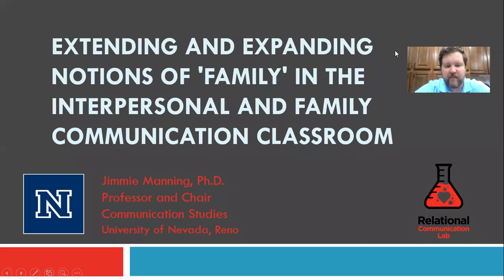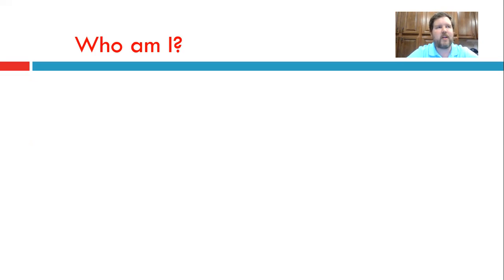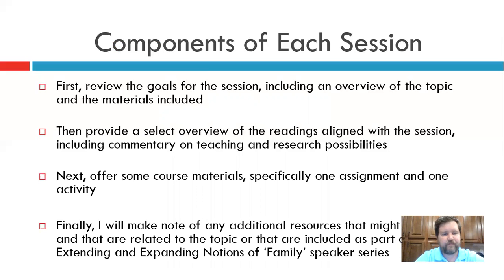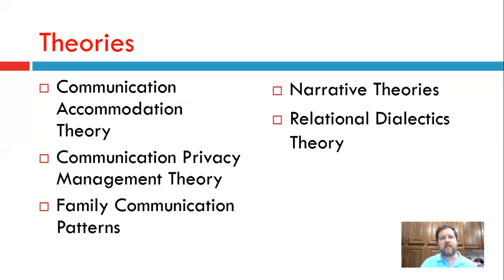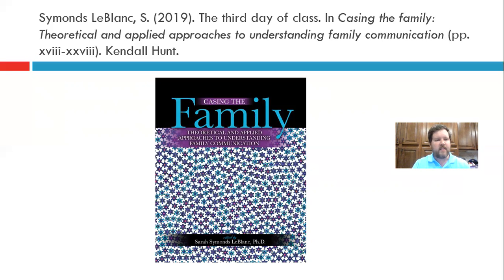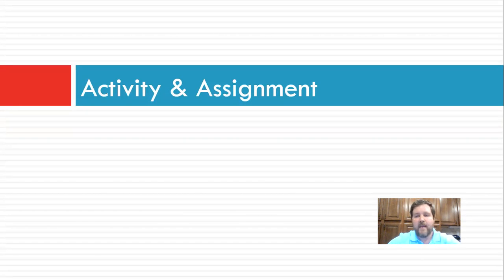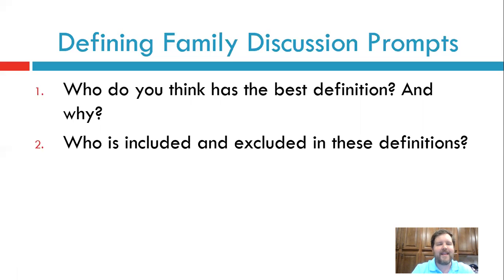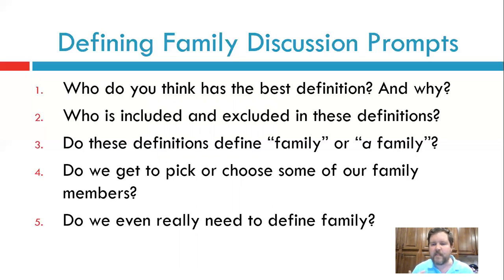NCA Speaker Series - Week 4 Presented by: Jimmie Manning - Part I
Presenter: Jimmie Manning, Ph.D.
Chair and Professor, Communication Studies
School of Social Research & Justice Studies
University of Nevada, Reno

Extending and Expanding Notions of 'Family' in the Interpersonal and Family Communication Classroom

This seminar examines how families are defined and represented in interpersonal and family communication classrooms. Including a mix of classic and hot-off-the-press readings as well as classroom-tested teaching activities, this seminar will consider how they can help students to expand their understanding of what a family is and how communication plays a vital role in that understanding. Importantly, the seminar also focuses on diversity and inclusion in family communication studies, especially in the sense of who is and is not represented in family communication theory.